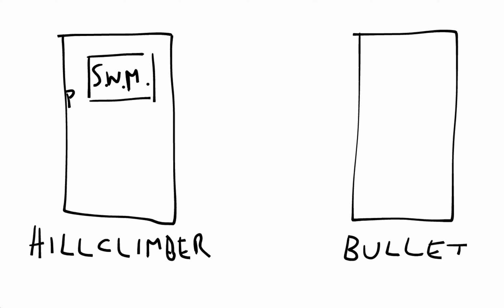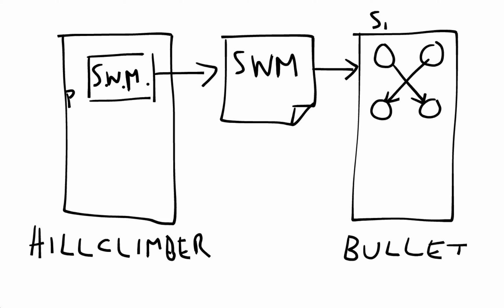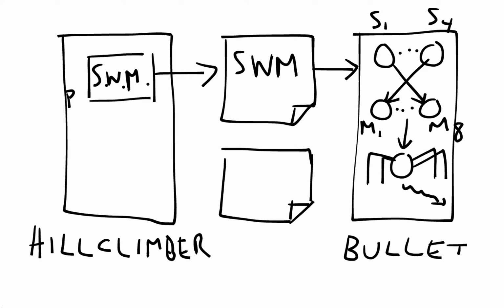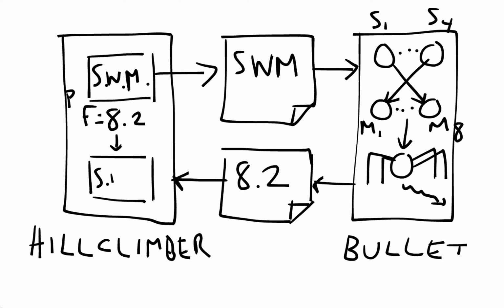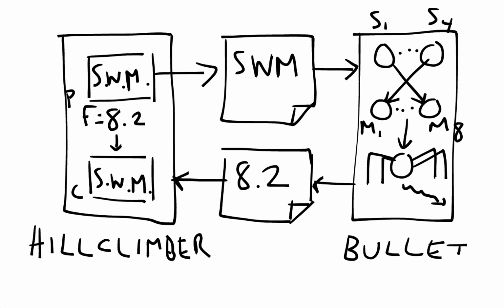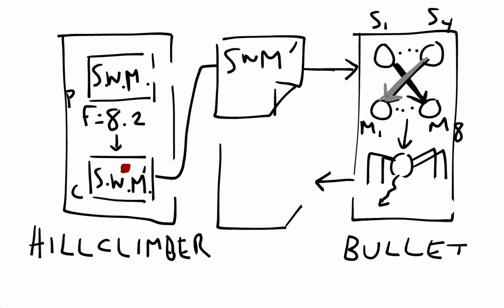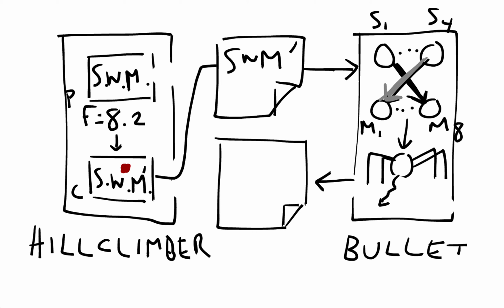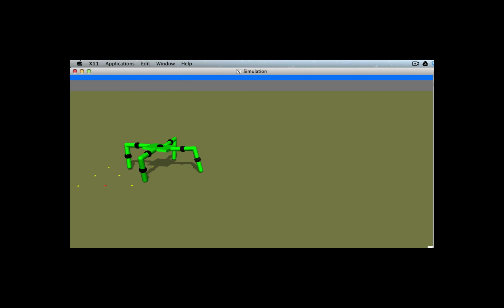Ludobots: Connect your hillclimber to your robot (2x faster)